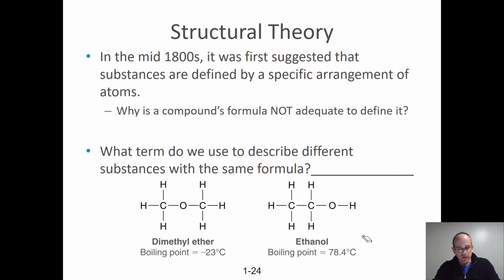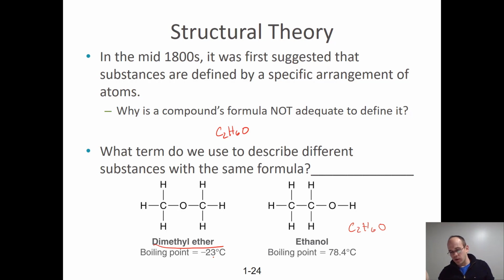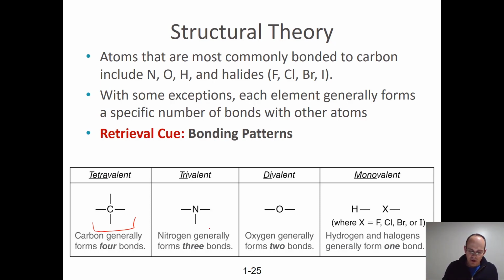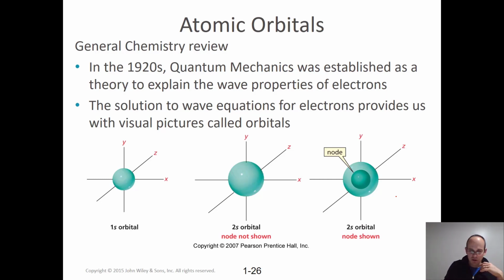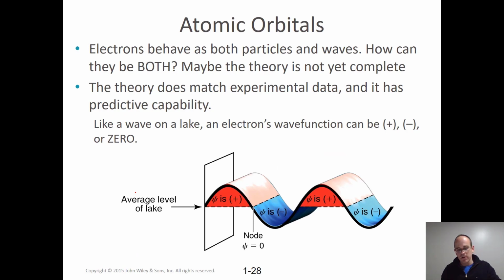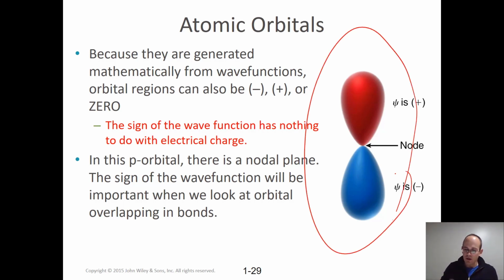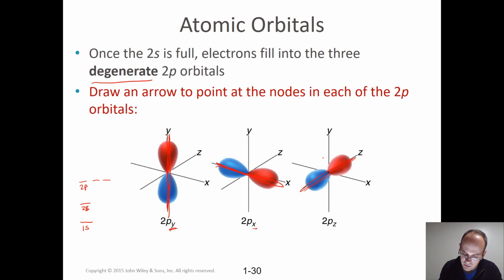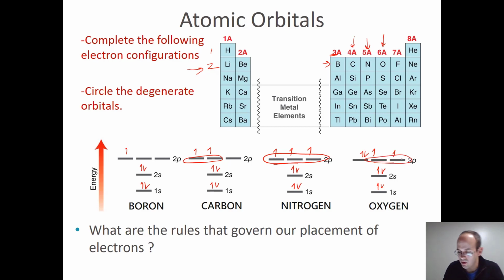Ch 1 pt 5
Structural Theory and Orbitals